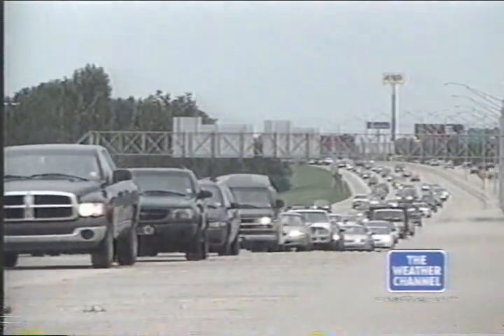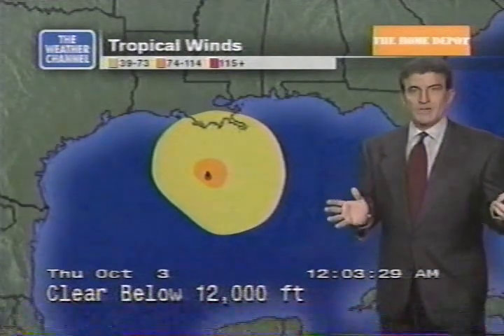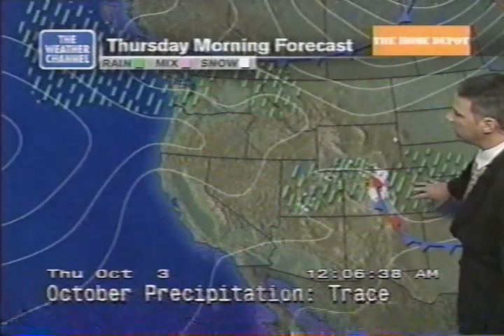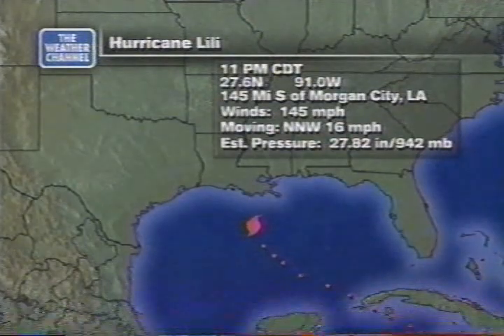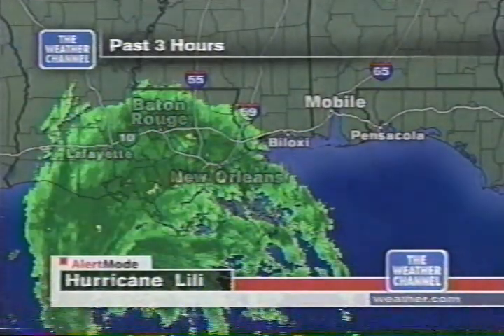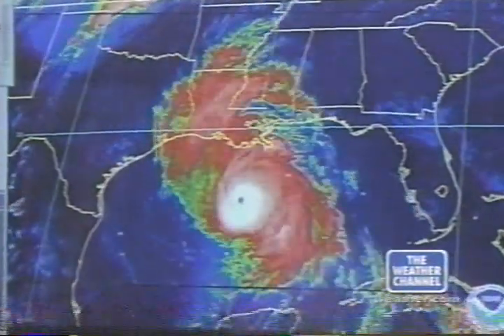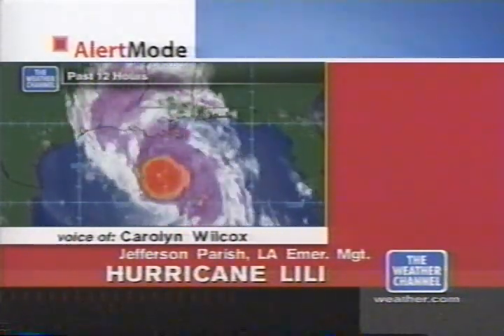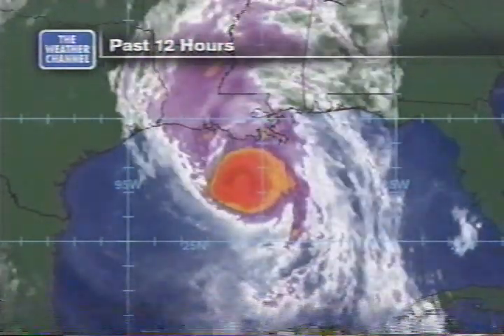Weather Channel clips, just after midnight on Thursday October 3, 2002 - Hurricanes Kyle, Lili